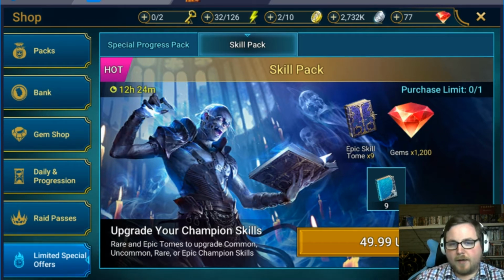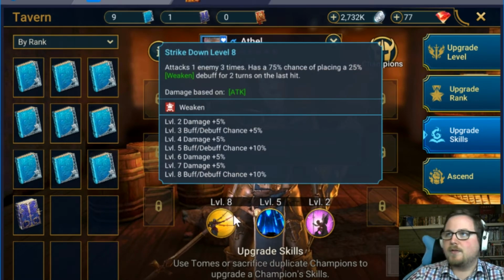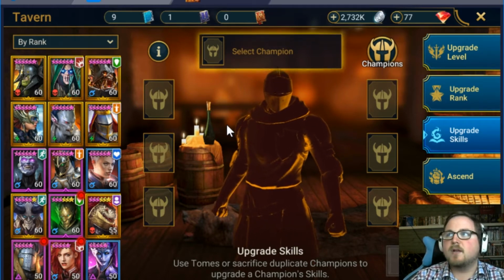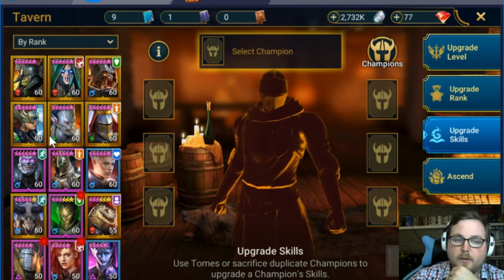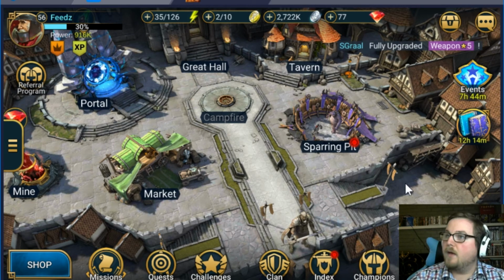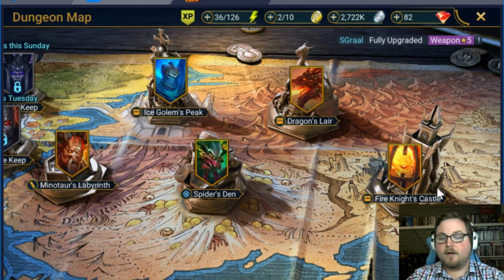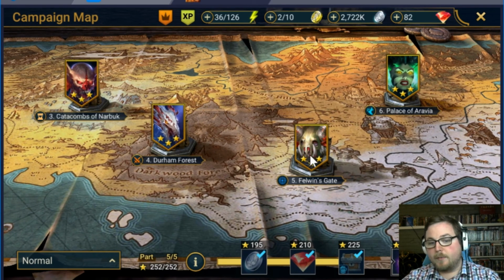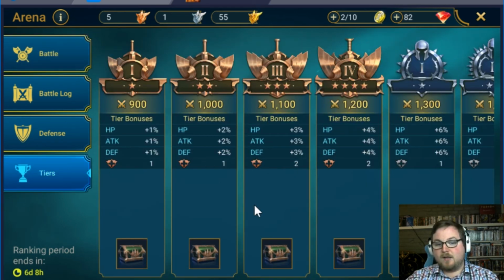Raid Shadow Legends: A guide for new players - Efficiency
How to be efficient with resources in Raid shadow legends - and not make new mistakes!